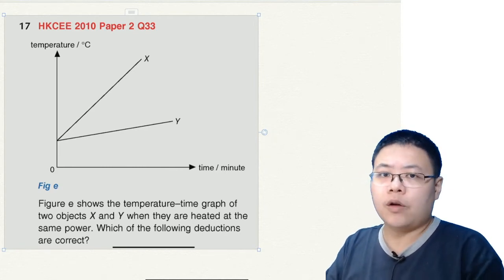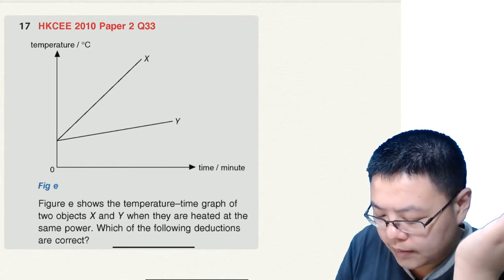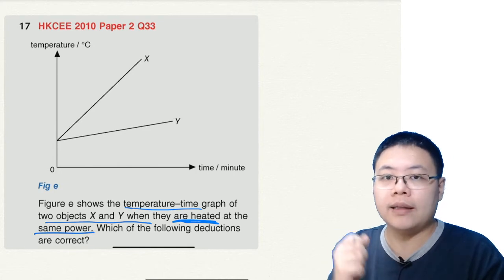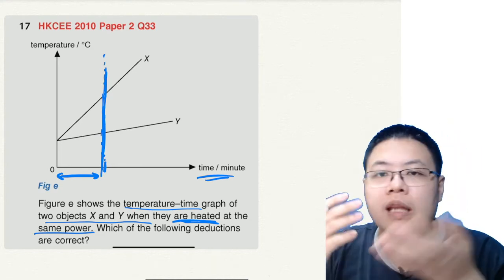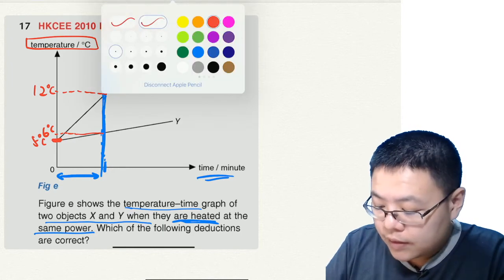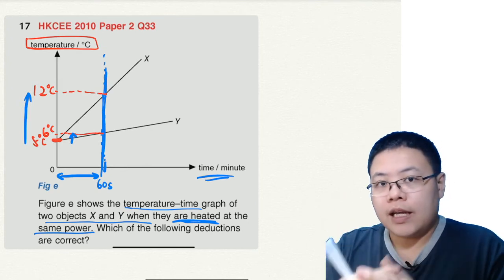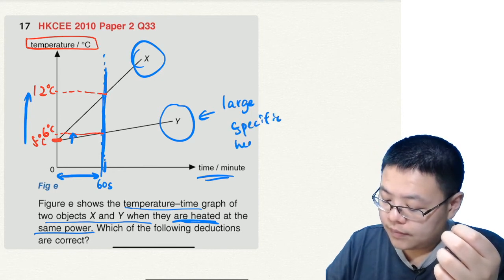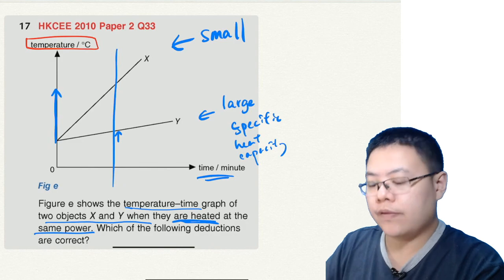2 13 slope of graph of specific heat capacity